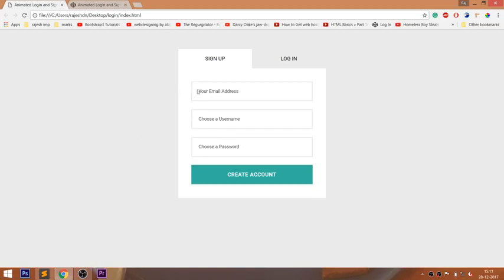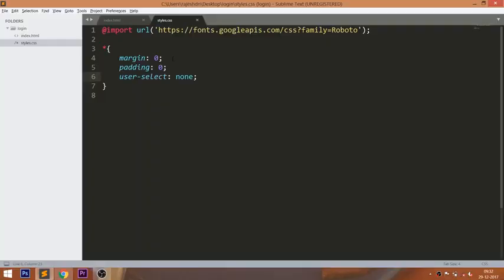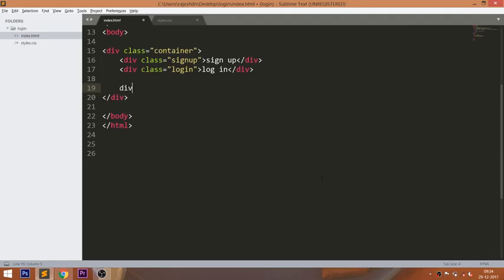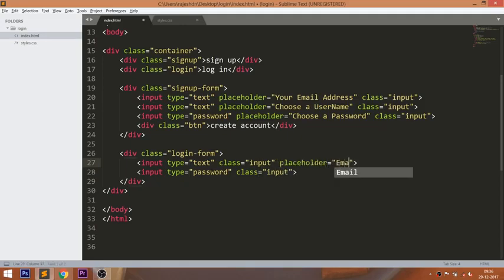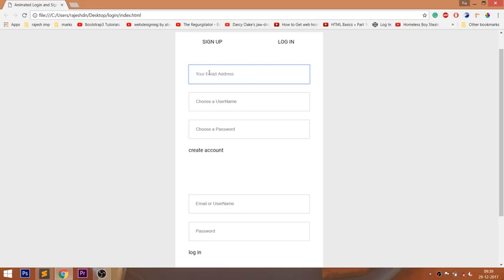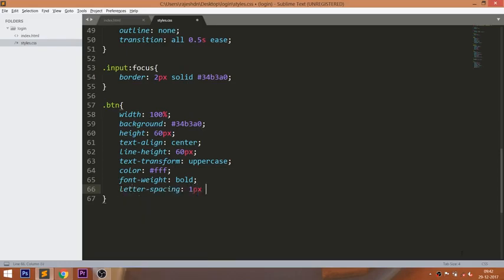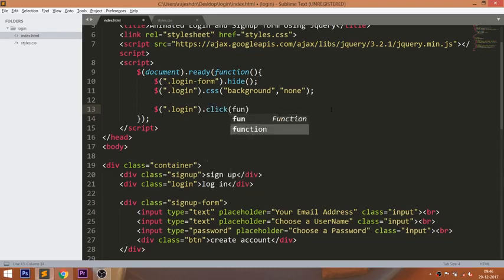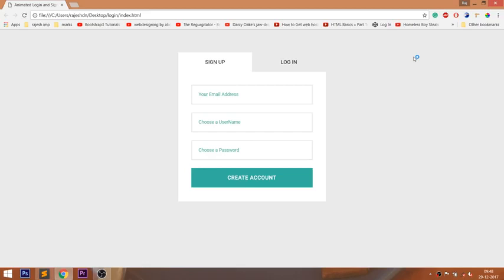How to Make Login Page in HTML and CSS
How to build a login page in HTML and CSS

Make Login Page In HTML And CSS

How to Make a Login Page

How to Make A Login Page With HTML and CSS